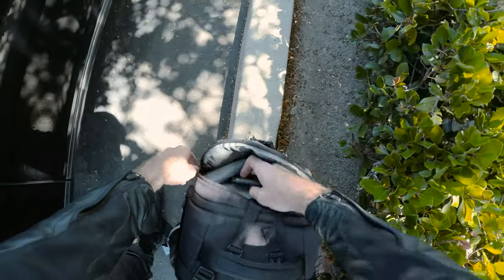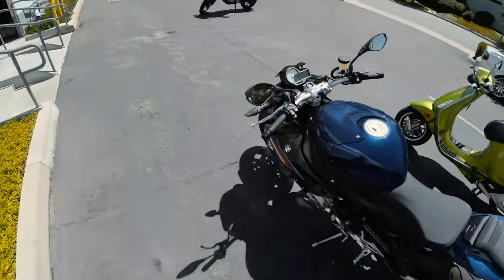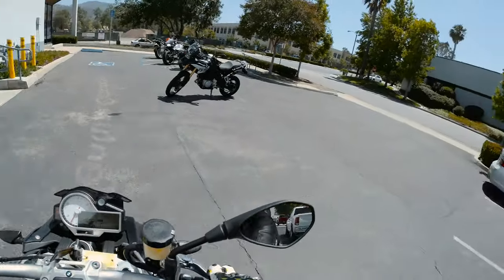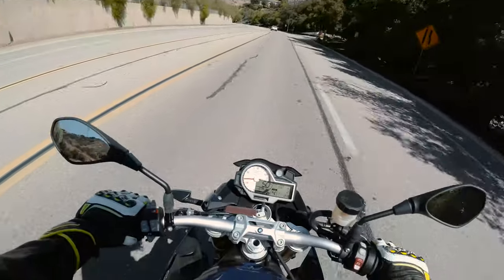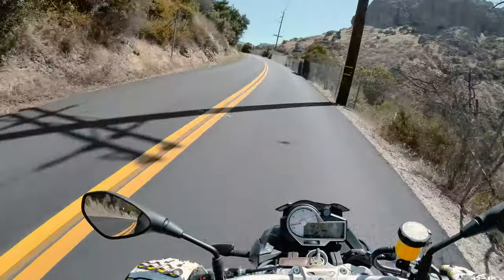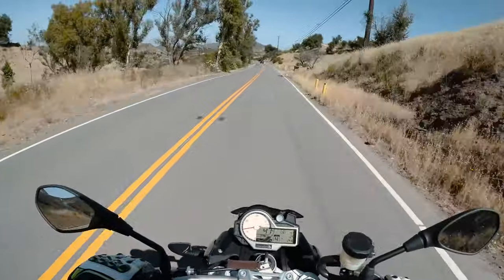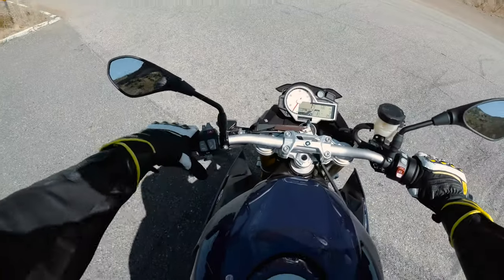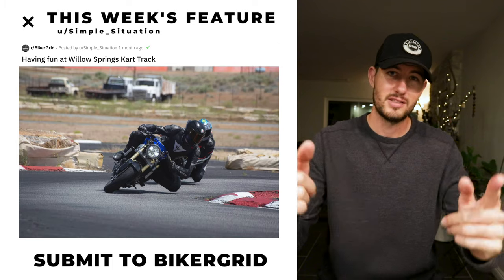2020 BMW S1000 R First Impressions!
Behind the bars of the 2020 BMW S1000 R today!